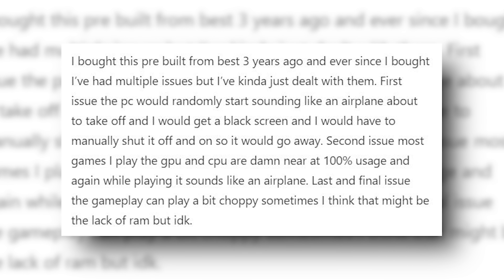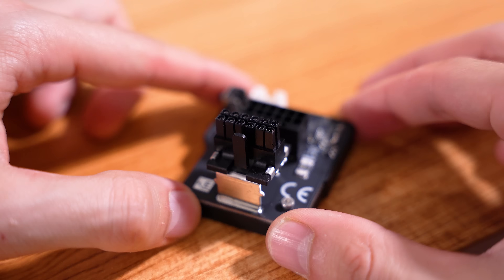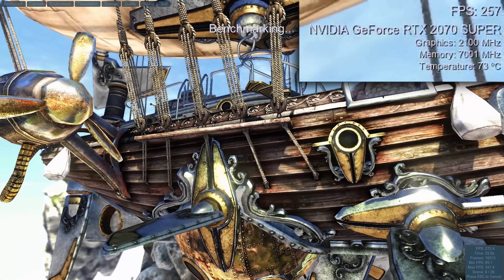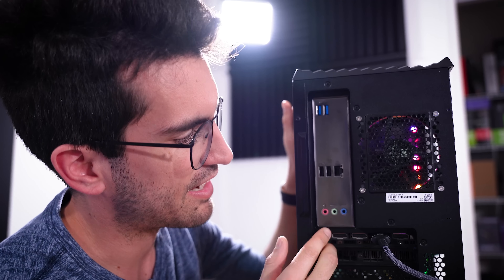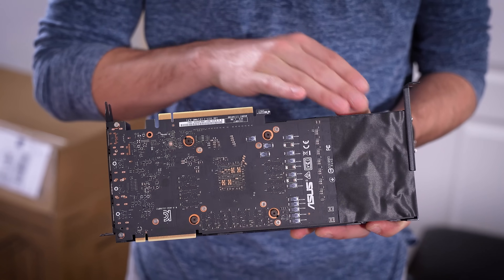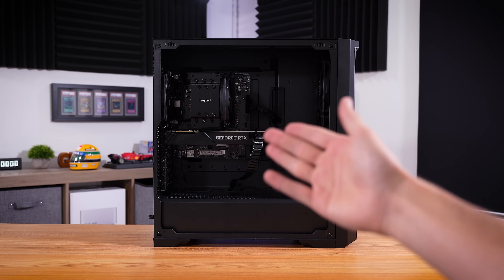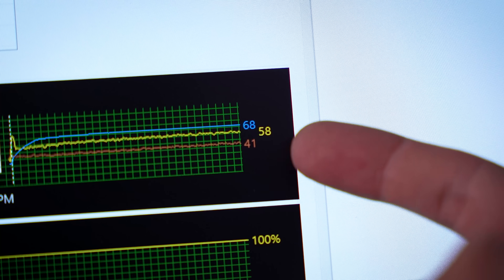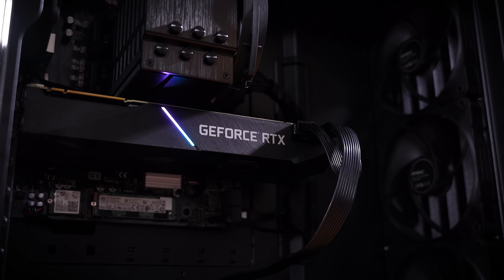Fixing a Viewer's BROKEN Gaming PC? - Fix or Flop S5:E3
Welcome to Fix or Flop! We're up to Season 5, Episode 3. This viewer's gaming PC overheats! Can it be fixed? By the way, if you live in the Orlando, FL area and have an issue with your PC, apply to have it (possibly) fixed for free today!

2x Pixio PX277 Prime 165Hz IPS Monitors